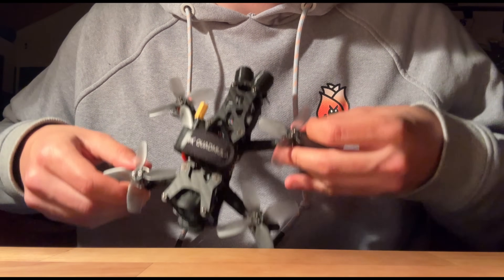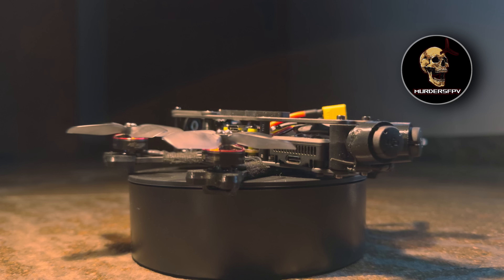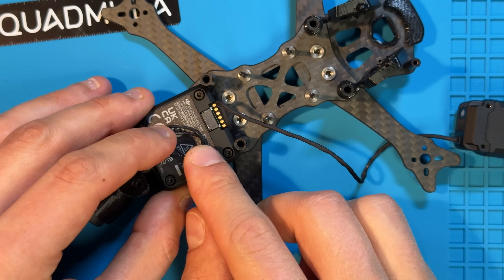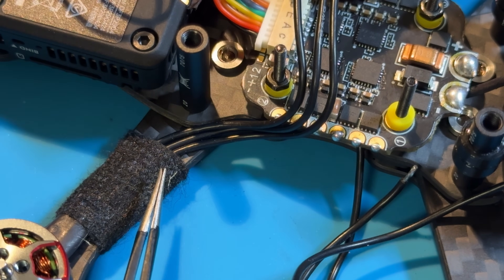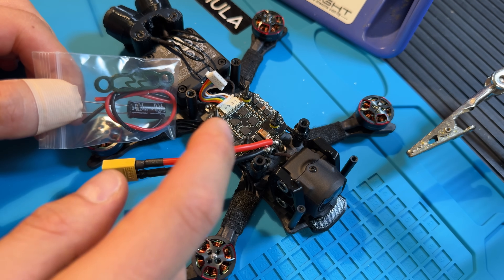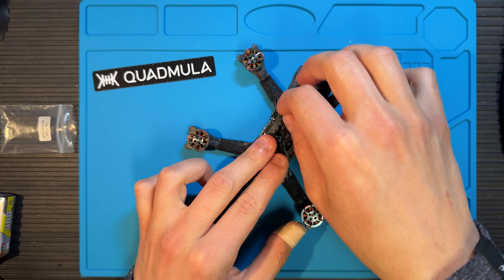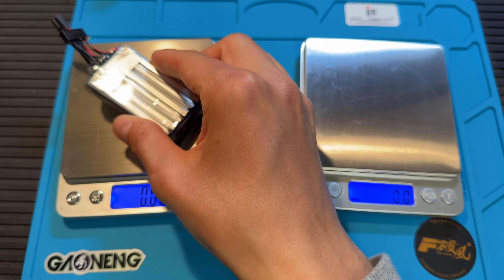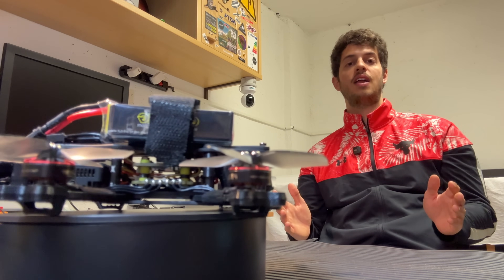Best SUB250 - 2,5” build in 2026 | Cinematic & Freestyle FPV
Building the ultimate Sub250 FPV drone for cinematic flying and freestyle in 2025!
Perfect for smooth footage, acrobatic FPV freestyle, and mid-to-long range adventures.

📋 Build Details:
• Stack: SpeedyBee F405 Mini
• Frame: Quadmula Djinn F25 SP
• Video System: DJI O4 Pro
• Radio Link: Happymodel EP1
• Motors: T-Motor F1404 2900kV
• Props: HQProp DT63MMX4
• Batteries:
    – Gaoneng GNB LiHV 6S 380mAh
    – Gaoneng GNB LiHV 6S 530mAh

⚠️ Always use Threadlocker with your builds!

⏱️ Chapters:
00:00 🚀 Intro: What We're Building
00:45 🔧 Parts Overview
02:32 📸 O4 Pro Installation
06:29 🔥 ESC Soldering
08:52 🛠️ FC Soldering
11:02 ⚡ First Power-Up
12:14 🧪 What Battery Should I Buy?
14:43 🏁 Before Takeoff

Title:
Adrenaline by Alex-Productions
URL:
Title:
Slowly by Tokyo Music Walker
URL:
Credits:
Title:
Day Off by Tokyo Music Walker
URL:
Title:
Vibin’ by Purrple Cat
URL:
Credits:
Title:
Little Wishes by Tokyo Music Walker
URL:
Title:
Brunch For Two by Tokyo Music Walker
URL: